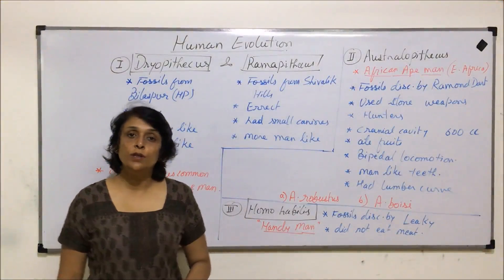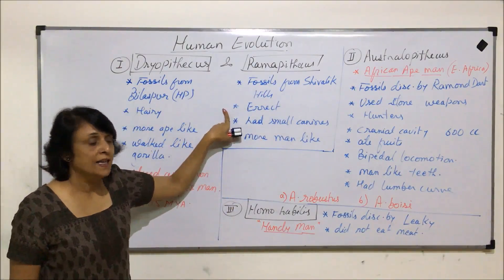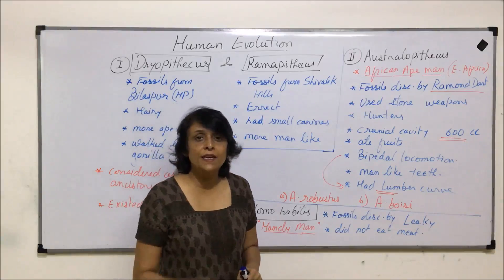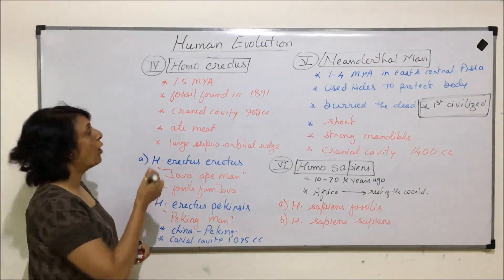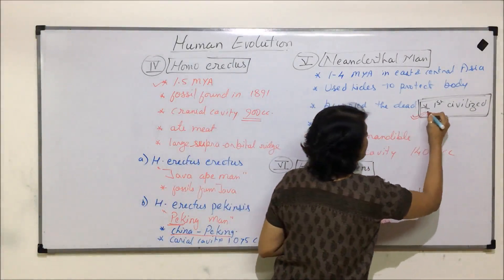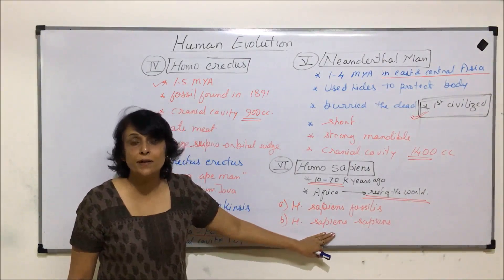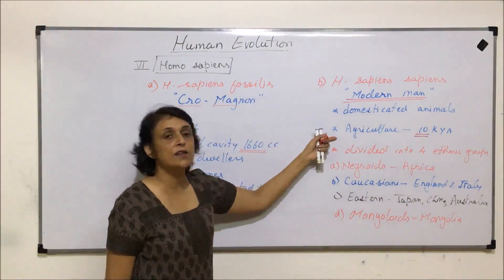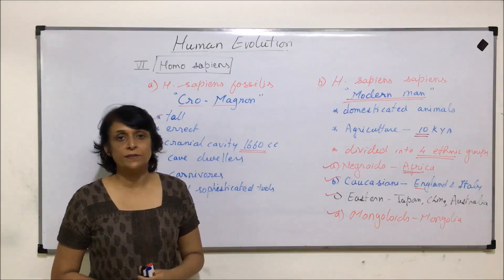Evolution | NEET | Human Evolution| Neela Bakore Tutorials